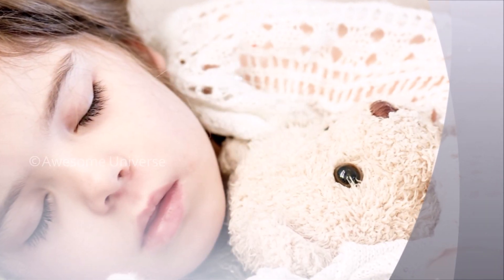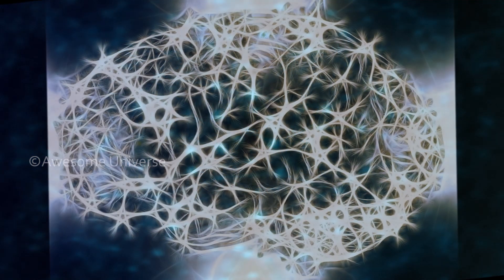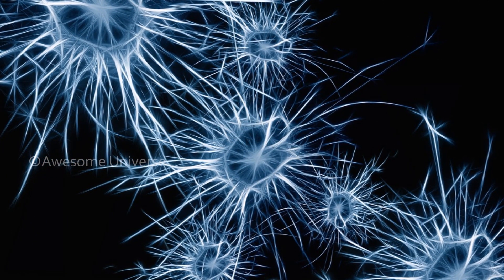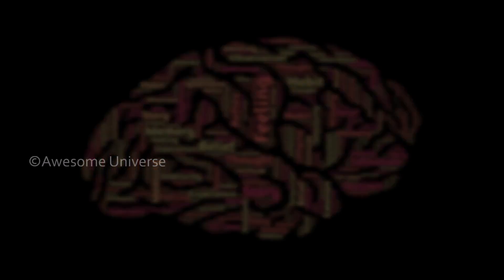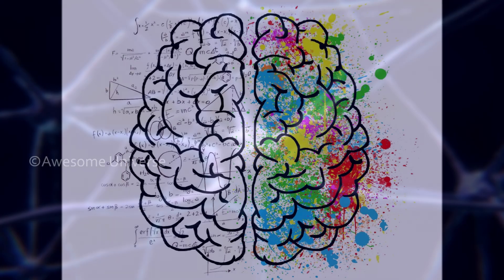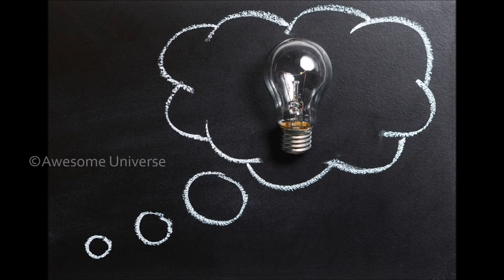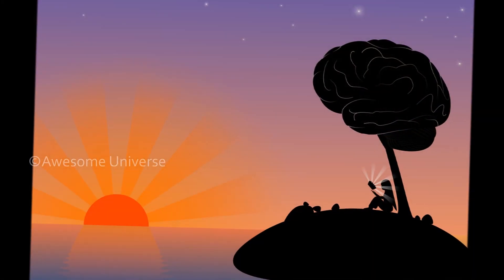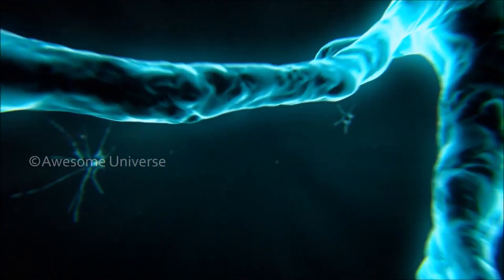The Science Behind Our Nightly Adventures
Embark on a scientific journey to unravel the enigmatic realm of dreams. In this video, we explore the inner workings of our minds during sleep and uncover the scientific explanations behind the imagery, emotions, and narratives that fill our dreams.

Image Credits:
Pixabay
Pexels
Clips used under Creative Common

Your support is incredible!